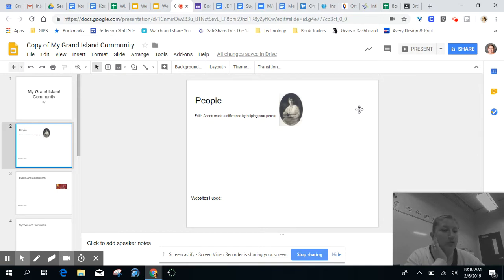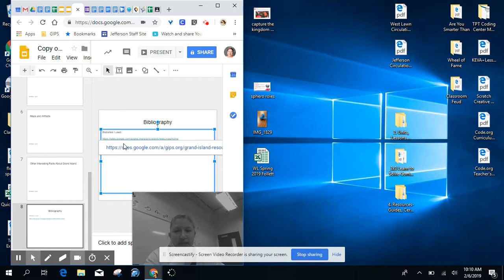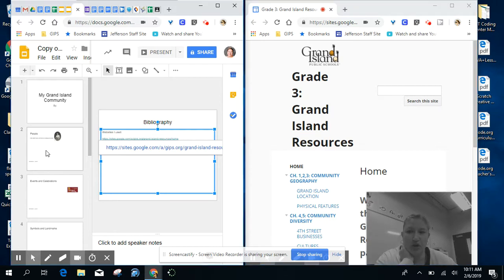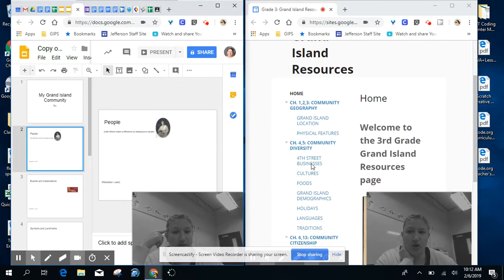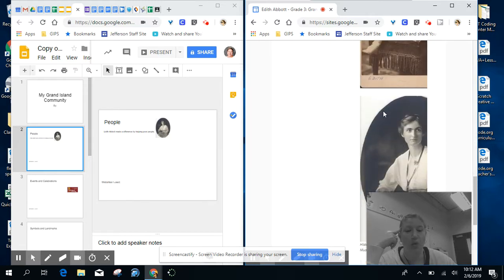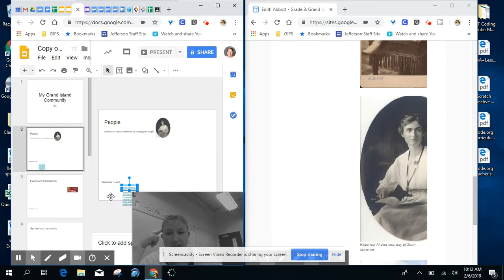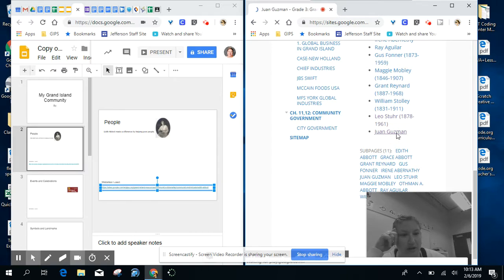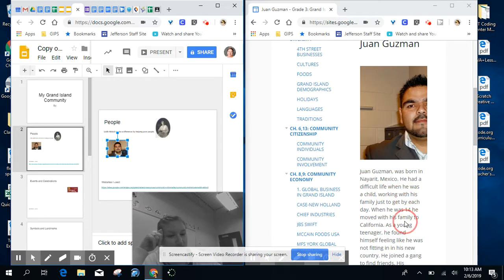West Lawn 3rd Grade Research